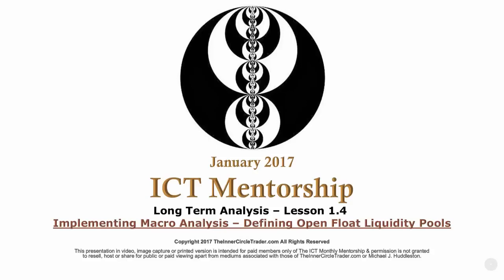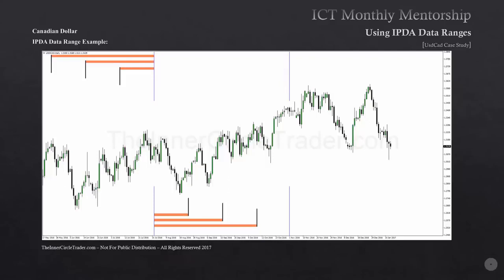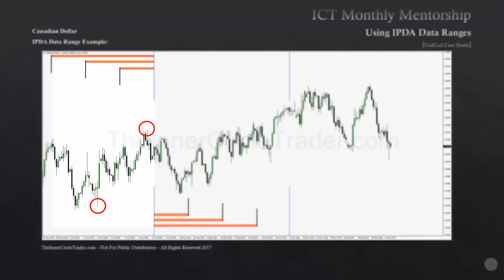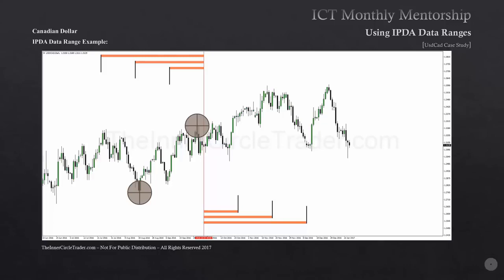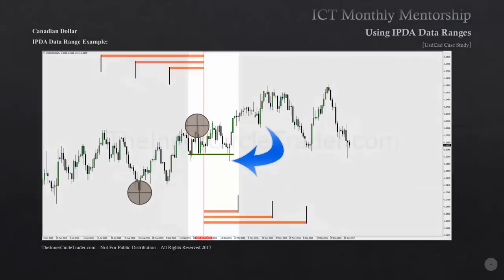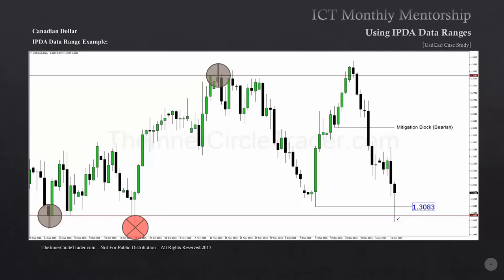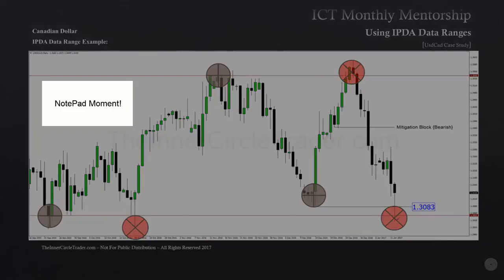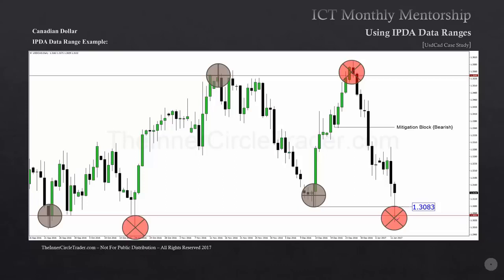2017 JANUARY 04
ICT Mentorship Core Content - Month 05 - Defining Open Float Liquidity Pools.mp4